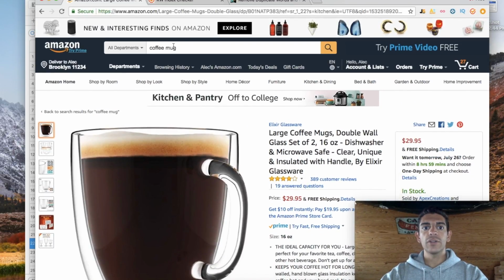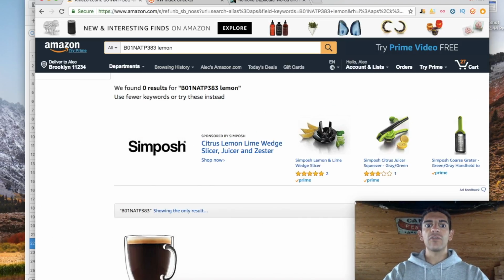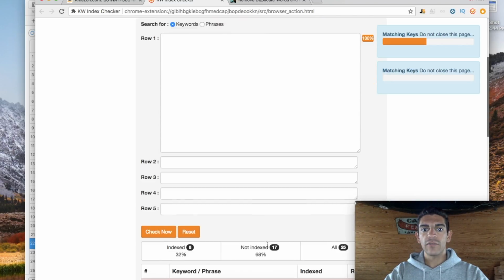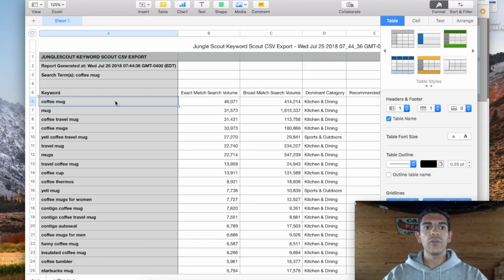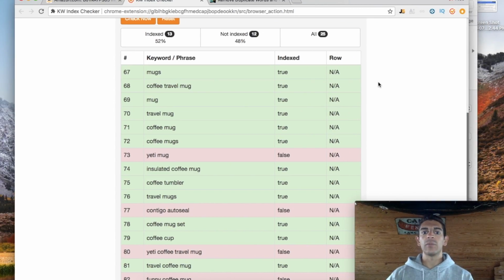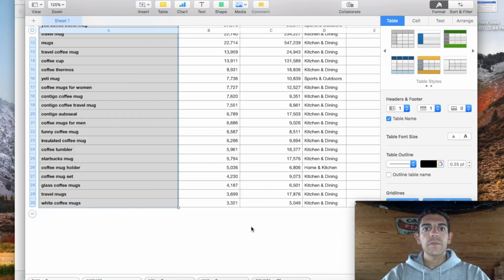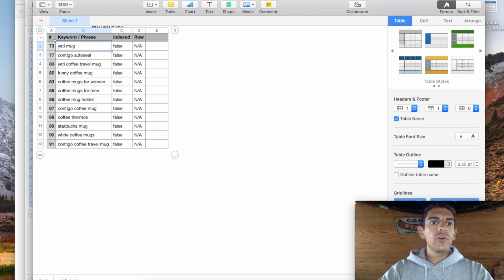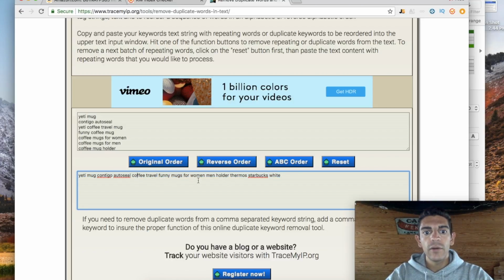AMAZON SEO - How To OPTIMIZE Your AMAZON Listing and RANK - Step By Step Amazon Seo Tutorial 2018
Amazon SEO - In, this video will show you everything you need to know about making sure you Index (aka) show up in search) for your most relevant Keywords.

There is a lot that goes into Amazon listing optimization and being shown in search results. Here is one of the top methods I used in 2018 to make sure I showed up for relevant Keywords.

After you make sure you are Indexing, the next step is ranking certain keywords on Amazon.   You can use a launch service or Facebook to rank for the keywords you have identified.

There is more to just showing up and optimizing. You need to have a perfect listing with amazing copyright! Hope this helps!!

- AJ